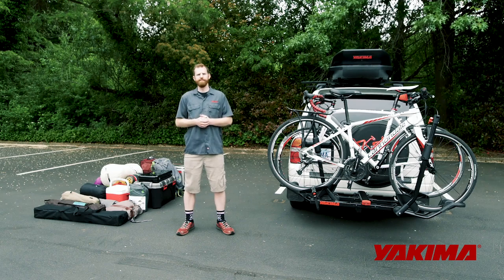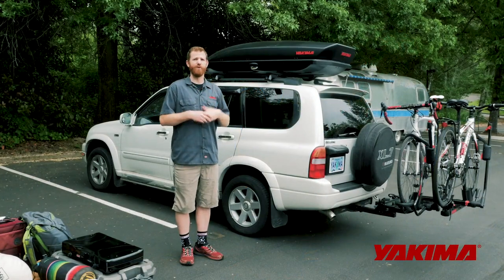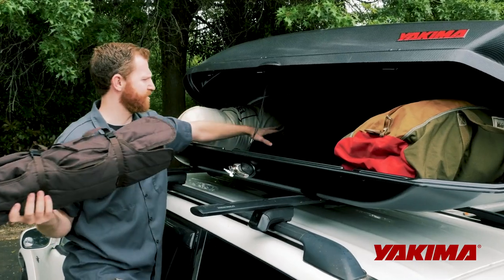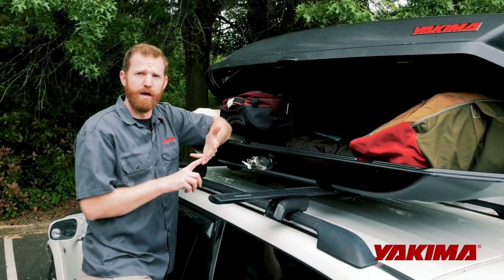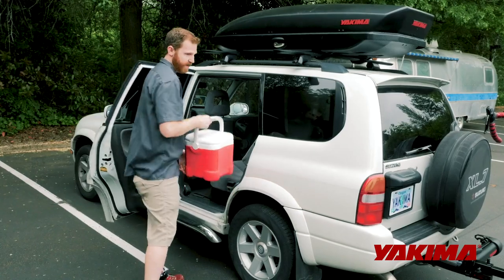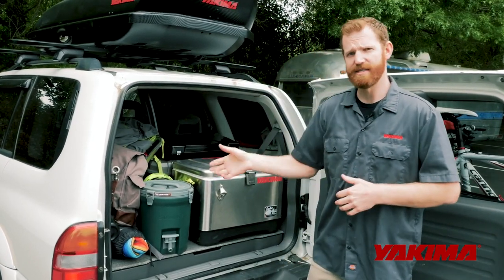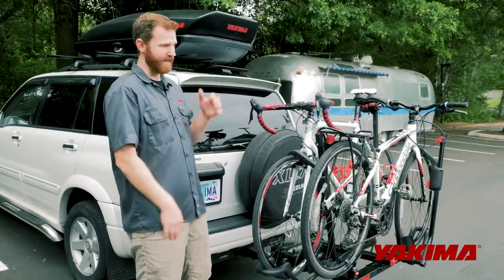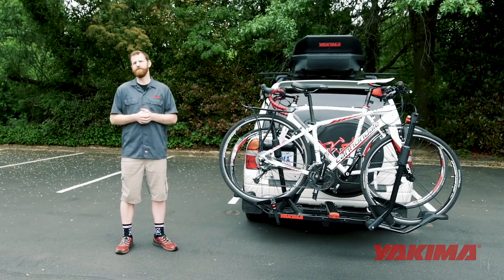Yakima School Of Rack Car Packing Tips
When adventure calls for a bunch of gear, you need to pack it right. From duffels to sleeping bags, our pros have compiled a few tips to pack large without cramming your car.